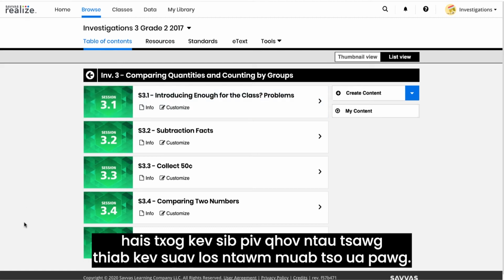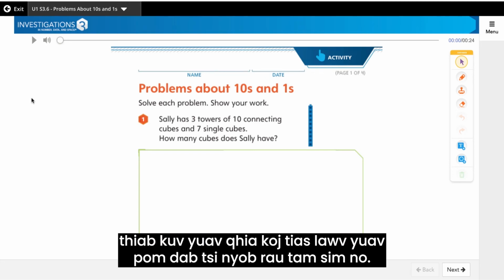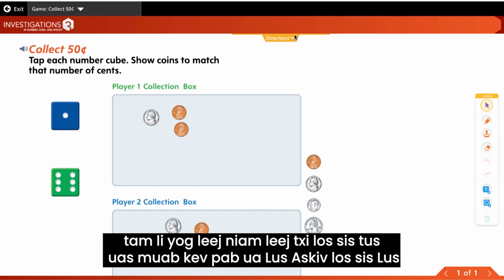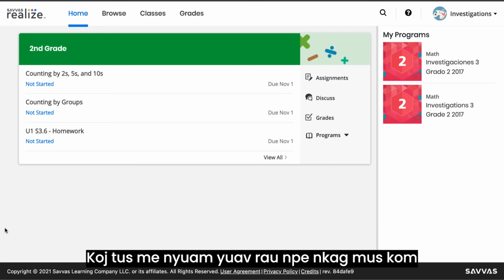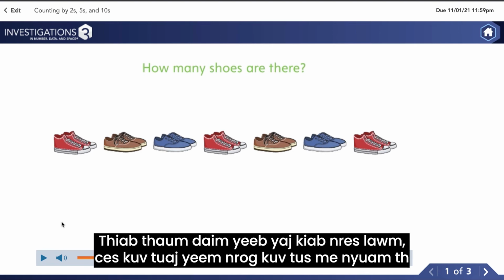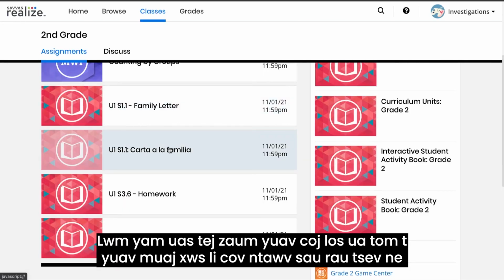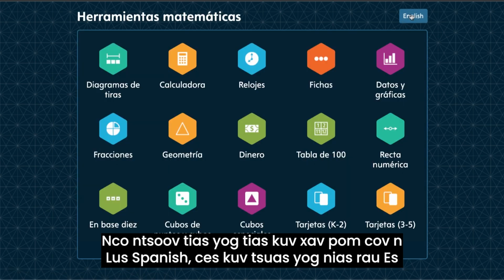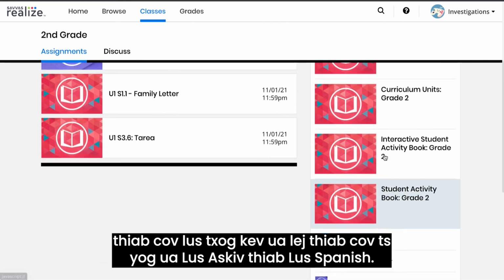HmongSavvas Investigations 3 Minneapolis Investigations Family and Community